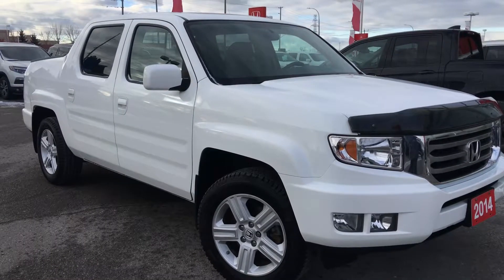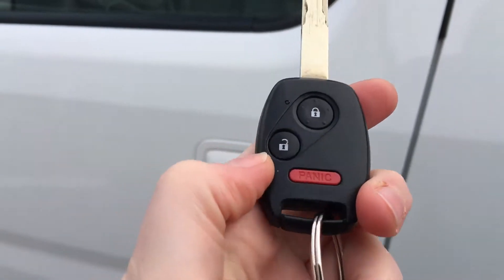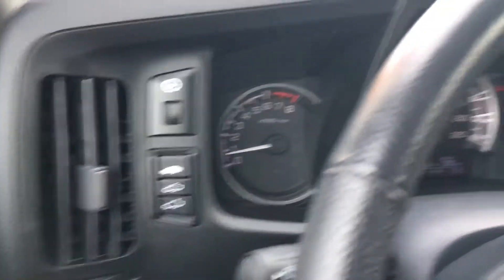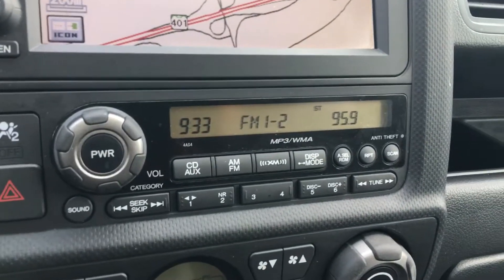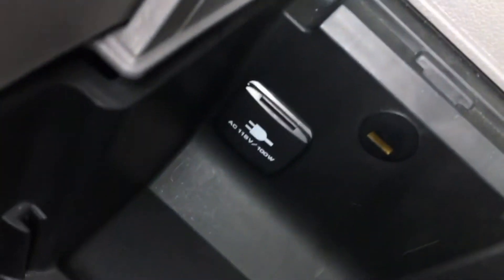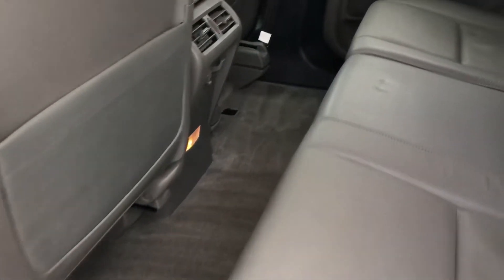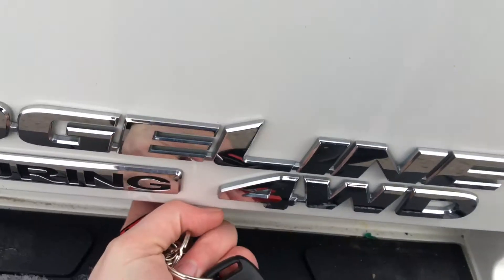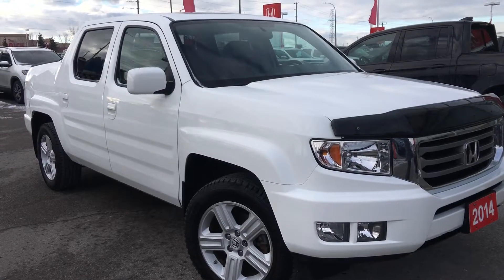2014 Honda Ridgeline Touring | WHITBY OSHAWA HONDA | Stock #: U4287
This is a one of a kind opportunity to save thousands of dollars on a vehicle that everyone is looking for! We have the inventory - come and pick one of the available models before they are all gone! The Ridgeline works hard and play hard and that is why it has been a favourite vehicle in the Honda lineup for many years. This particular 2014 Honda Ridgeline finished in the Taffeta White exterior, this Ridgeline Touring offers consumers the perfect balance between comfort, luxury, and utility. With an automatic transmission, power sunroof, power windows and door locks, Honda's factory satellite-linked navigation system, and Honda's multi-sync audio system, the Ridgeline Touring is the perfect utility vehicle. Featuring a large storage compartment tucked away from the tailgate, and ample space in the rear, one can utilize this truck for various tasks. Powered by Honda's 3.5L DOHC VTEC engine, equipped with a close ratio 5-speed automatic transmission with a real-time AWD system that’s ready to tackle the road - the Ridgeline is the perfect truck! The Touring model offers drivers an aggressive look, with a black and chrome accented grill complemented with black housed lighting, hyper chrome bezels and accents with 18" machine-finished silver alloy wheels. Come and see why the Ridgeline has been such a successful utility vehicle to Honda's lineup. Offered certified and emission tested. Come test drive this vehicle and experience Japanese engineering at its finest! Ask us about our special payment options to fit your budget and drive away today! Whitby Oshawa Honda 'CITY DEALS WITH A COUNTRY FEEL'

STOCK #: U4287

300 Thickson Rd., South, Whitby, ON